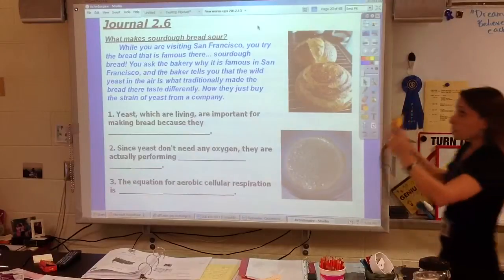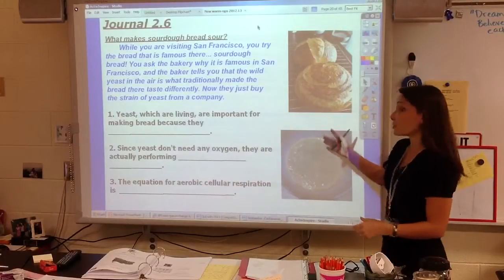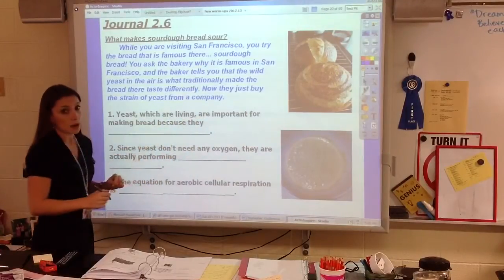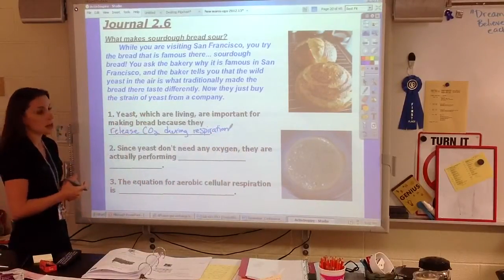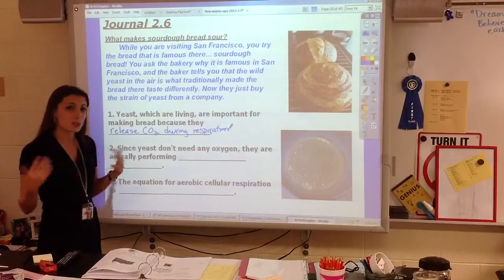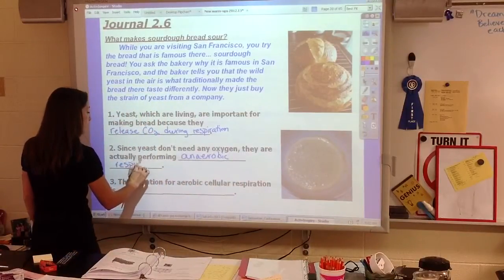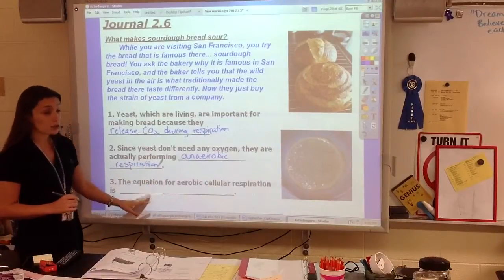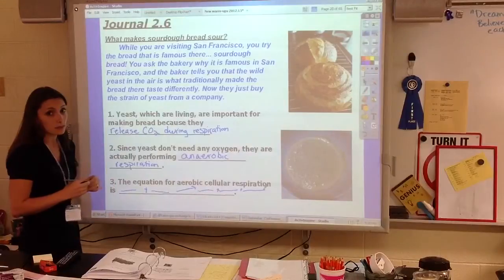Biology One - journal for Tuesday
Journal on respiration